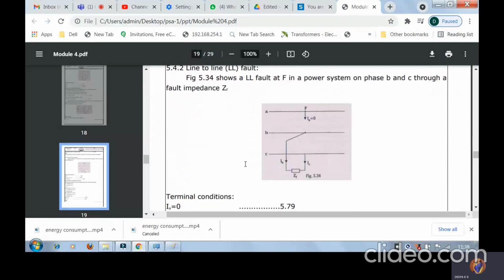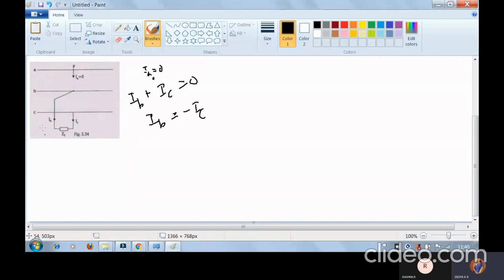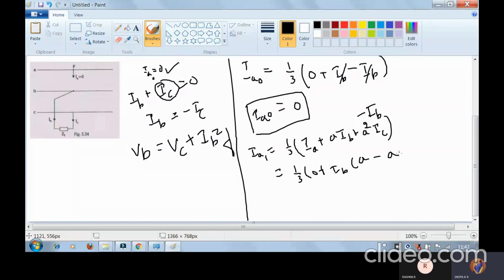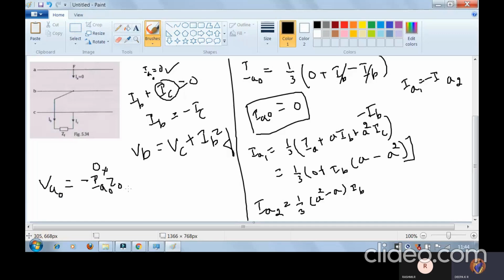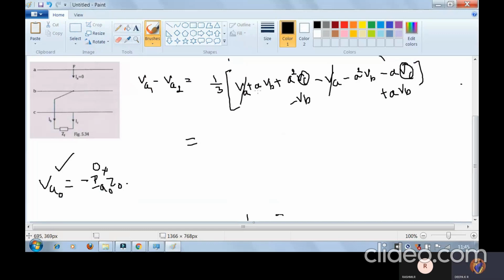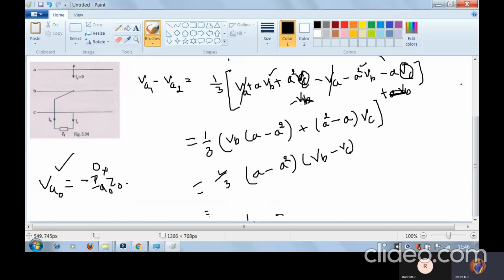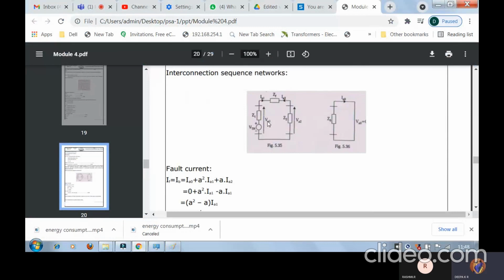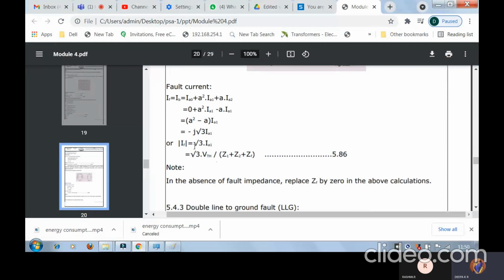line to line faults problems